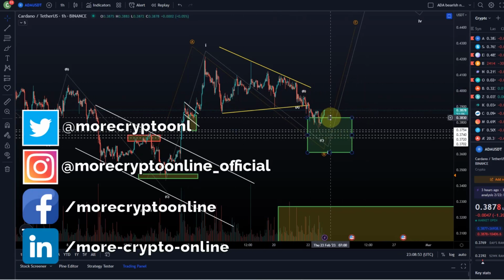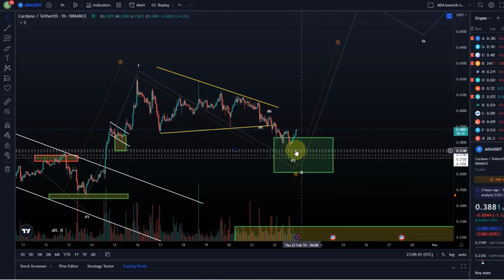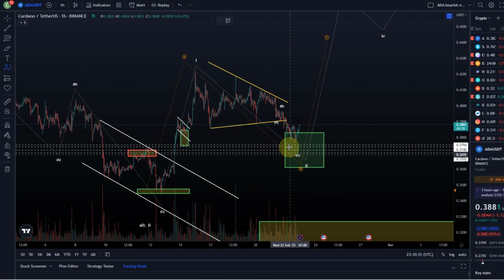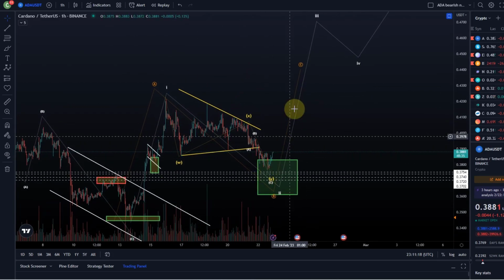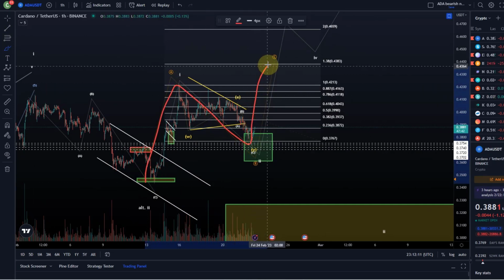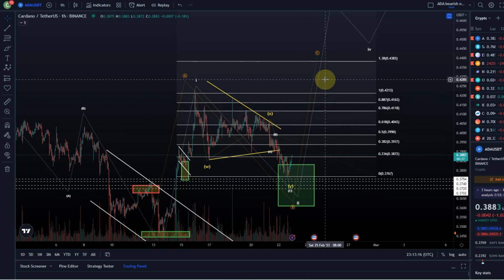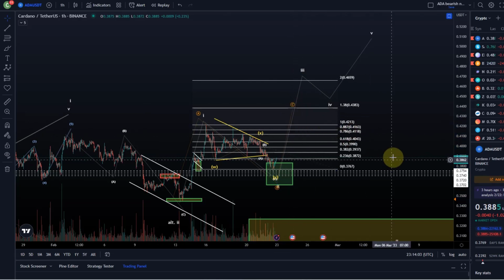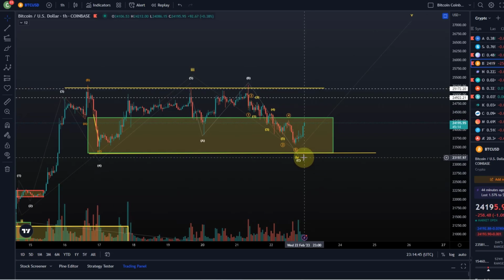Cardano ADA Price News Today - Elliott Wave Technical Analysis and Price Now! Price Prediction!